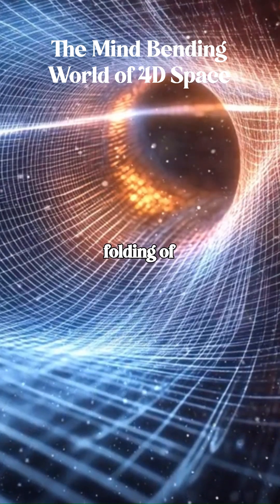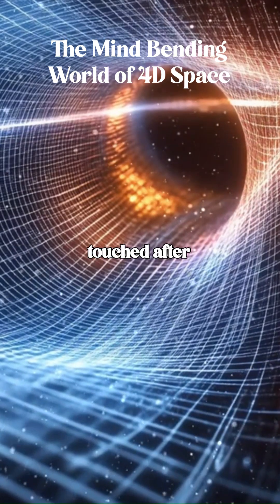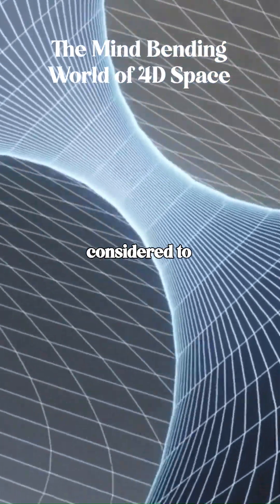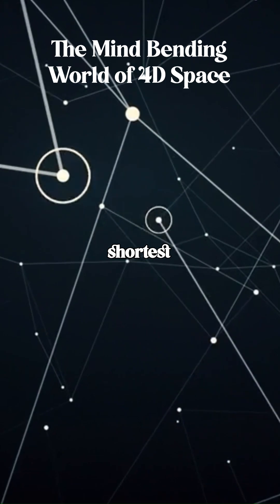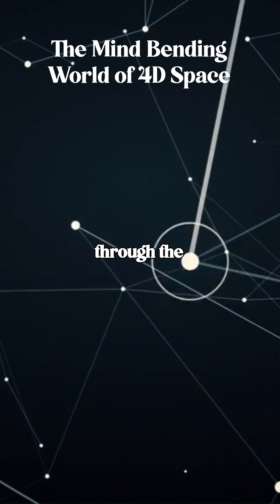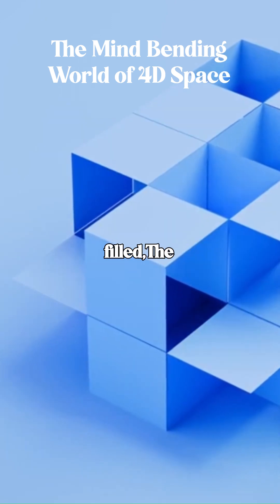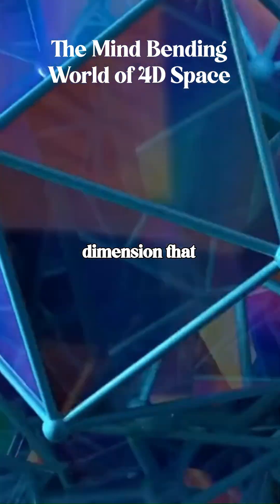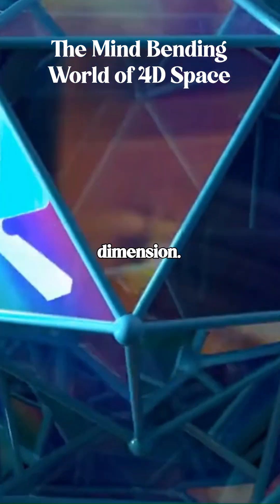4th Dimension.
Ever wondered what lies beyond our 3D world? In this video, we unravel the mysteries of the fourth dimension—a universe where space folds, wormholes connect distant points, and objects like the Hinton Cube defy intuition. Discover how mathematicians like Riemann and Einstein reshaped our understanding of reality, and explore cutting-edge theories like string theory that seek to unify physics in higher dimensions.

📌 Topics Covered:

4D vs. 3D: What’s the fourth direction?

Spatial folding, wormholes, and time travel theories

The Hinton Cube: Visualizing 4D objects

Riemann’s geometry, Einstein’s relativity, and modern physics

How higher dimensions could revolutionize science

Let’s journey beyond the limits of our 3D world together.